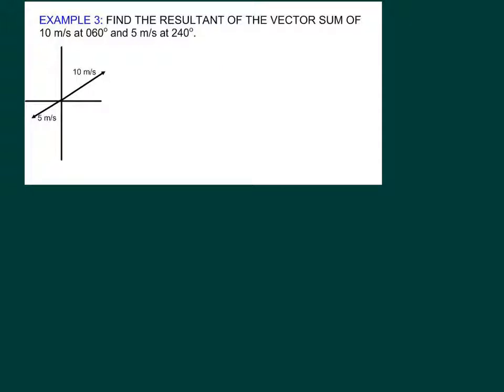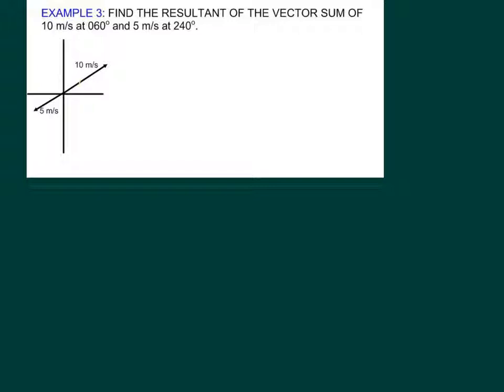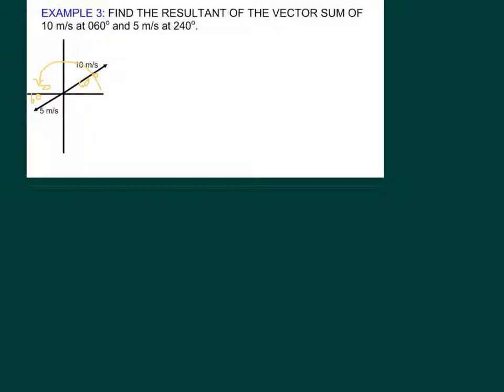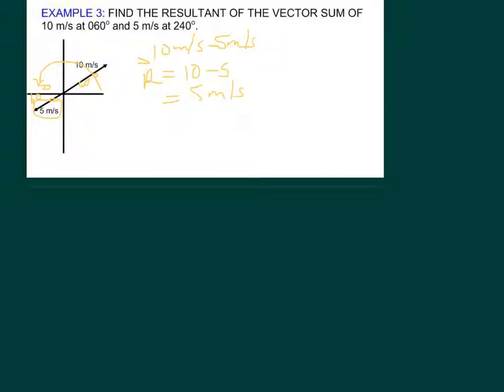Made with Explain Everything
U5ex3